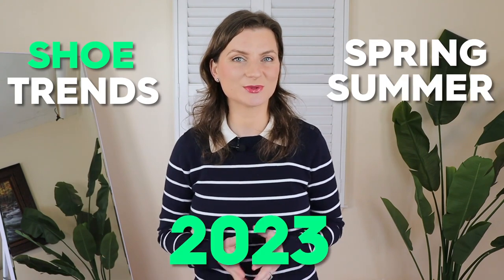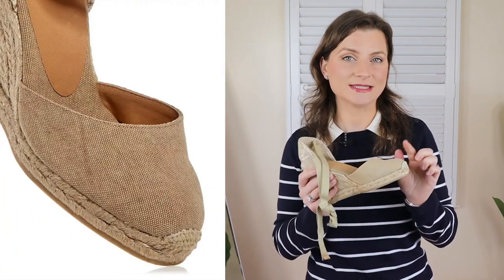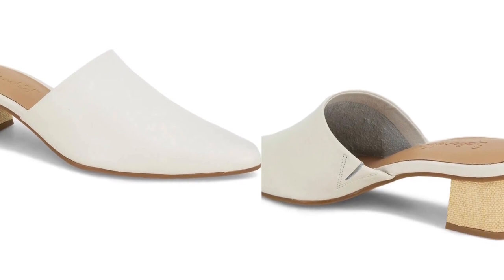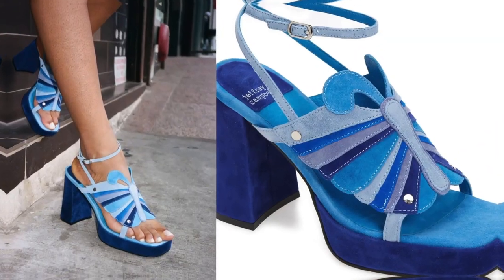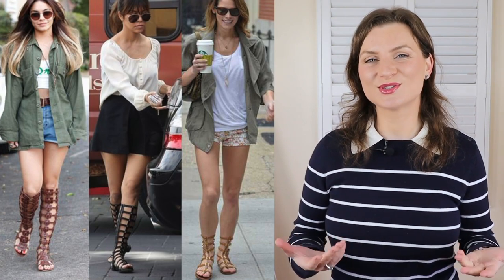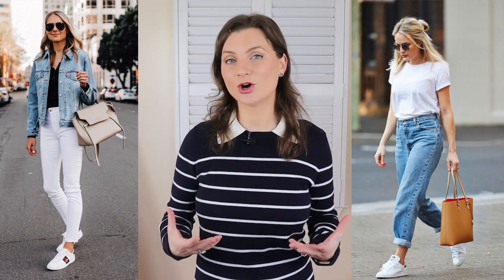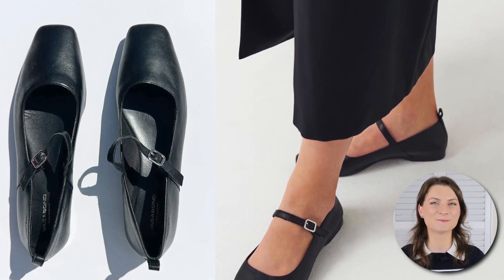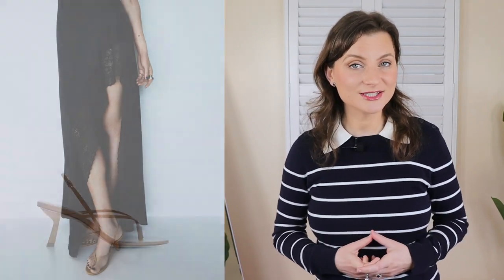Spring and Summer SHOE TRENDS of 2023 You Can Wear FOR YEARS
Top Shoe Trends 2023 to wear this Spring and Summer season. Wearable Women's shoe trends from the runway. For women who want to look trendy and shop for new wearable shoe styles.
  Here are the trends covered: Mules, wedges, Mary Janes, Mellisa shoes, woven shoes, sandals, Florals, lace up shoes, Wedges,  heels, PVC heels or flats, Jelly shoes, Ballet flats with logos, architectural shapes for heels, thong shoes, Super strappy to name a few.

Amazon Essential sweater

⭐️⭐️⭐️⭐️⭐️ PRODUCTS MENTIONED ⭐️⭐️⭐️⭐️⭐️
Wedges:

MULES:
Jeffrey Campbell mules
Sorel white kitten mules

WOVEN:
Seychelles woven ankle strap
Madewell woven handbag
Madewell Slides

PLATFORM:
Jeffrey Campbell Blue Butterfly

STRAPPY:
Jeffrey Campbell Gladiator sandal

PVC:
Melissa Bow Sandals
Melissa Flip Flops
Melissa Floral Sandals Blue
Melissa Jelly fish sandals
Melissa clear wedge pink
Melissa Champagne flats

Sneakers:
Cole Haan

Mary Jane:
Vagabond Shoemakers Mary Jane
The Row Mary Jane

Sandals:
L’agence kitten
Tory Burch kitten sandals
Mango leather sandals

Chapters: ⏰
0:00 Intro
0:18 Wedges
2:04 Mules
3:32 Woven
4:44 Platforms
5:40 Gladiator Straps
6:38 PVC
7:50 Leather Sneakers
8:55 Mary Jane
10:00 Sandals